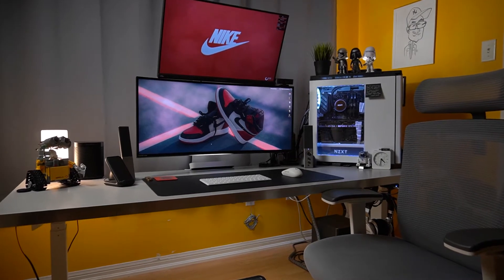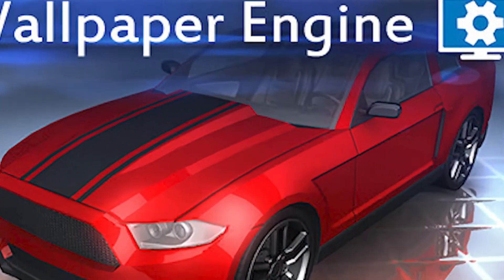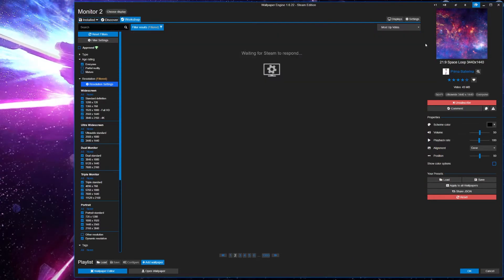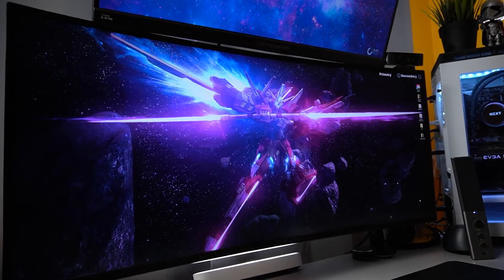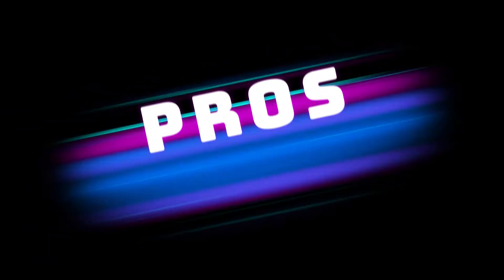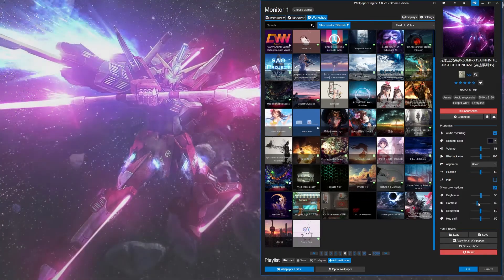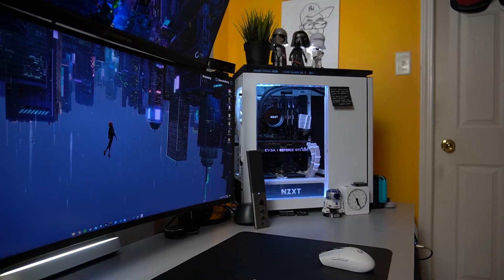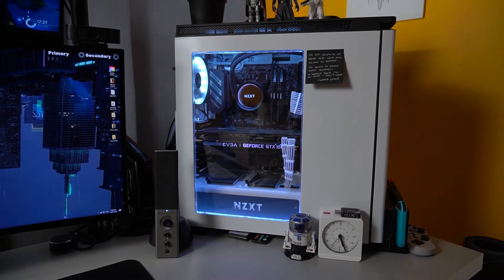LIVE Wallpaper Windows 10 | Wallpaper Engine Review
Tired of finding boring wallpaper online? Looking for a new desktop wallpaper that can spice up your gaming rig or working from home setup? Check out Wallpaper Engine! They provide live, animated wallpaper for any screen resolution. I also feature 5 of my favorite wallpaper engine dual monitor setups.

Most Used Peripherals
Wireless Mouse: Logitech g305

Drop Alt Keyboard

Headphones: Tackstar Pro